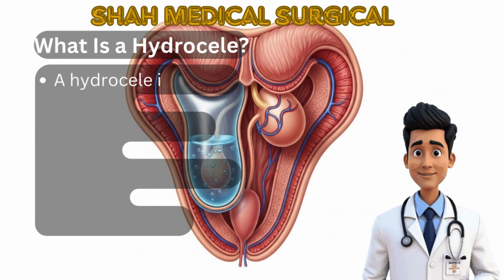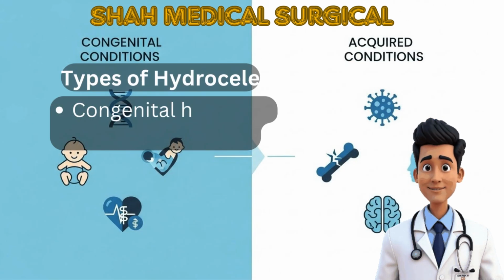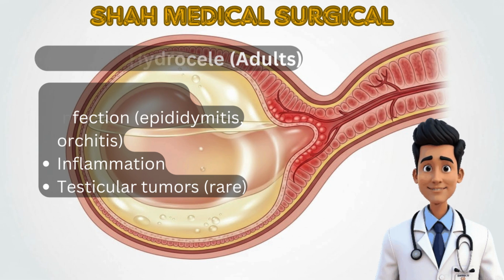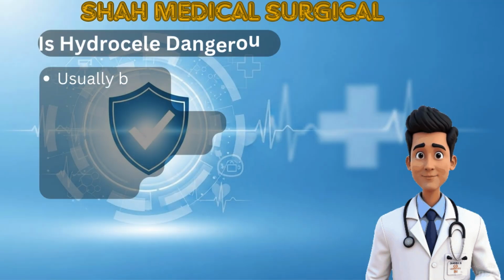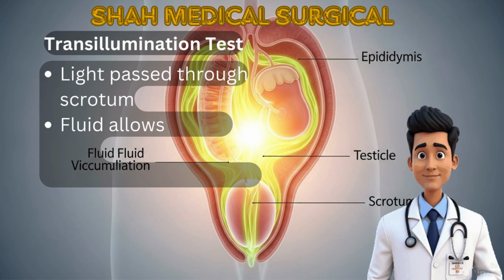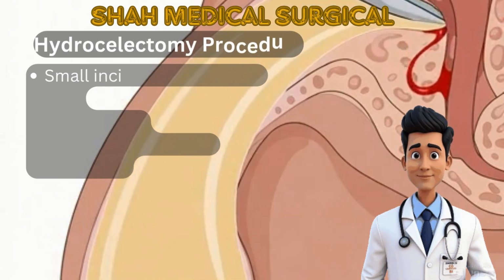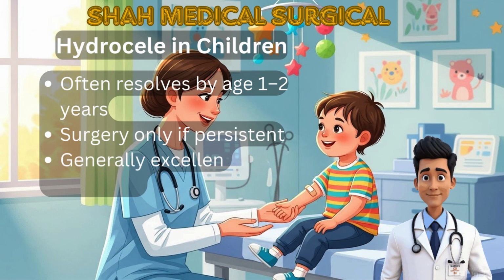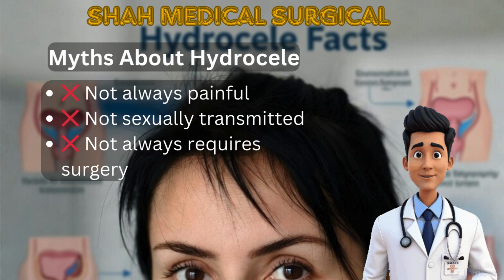Hydrocele Explained Simply | Causes, Symptoms & Surgery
Scrotal swelling that doesn’t hurt can be worrying.
One common reason for this is a condition called hydrocele.

In this video, we explain hydrocele in simple language so anyone can understand it.

You will learn:

What hydrocele is

Why fluid collects around the testicle

Common symptoms to watch for

How doctors diagnose hydrocele

When treatment is needed

Why hydrocelectomy surgery is the permanent solution

Hydrocele is usually not dangerous, but it should not be ignored.
Early check-up helps rule out other problems and gives peace of mind.

This video is useful for:

Men with painless scrotal swelling

Parents of children with scrotal swelling

Anyone looking for clear and honest medical information

👉 Important note:
This video discusses hydrocelectomy, which is a surgical repair of the fluid sac. It is not simple fluid drainage.

WHAT YOU ASK !

Painless Scrotal Swelling? This Could Be Hydrocele
Scrotal Swelling Without Pain? Know About Hydrocele
Why Is My Scrotum Swollen? Hydrocele Explained
Hydrocele: Causes, Signs & Permanent Treatment
Understanding Hydrocele and Its Surgical Treatment
Hydrocele: What You Need to Know
Hydrocele Treatment Explained